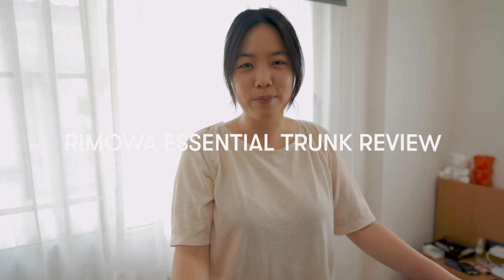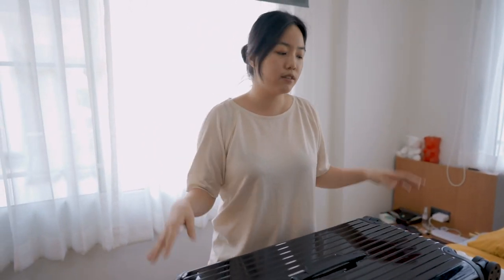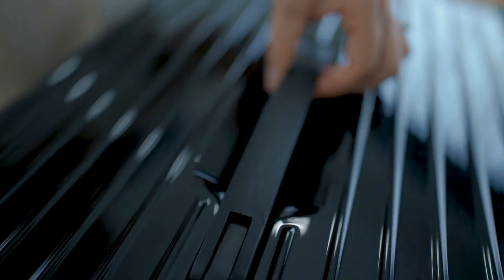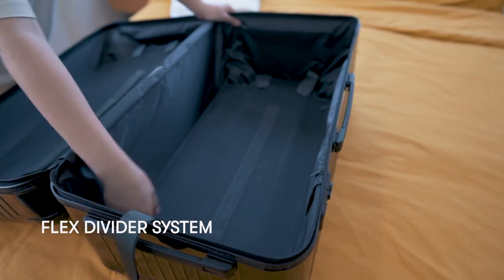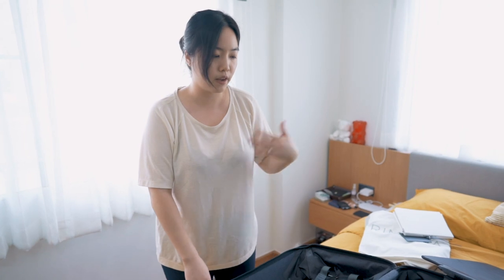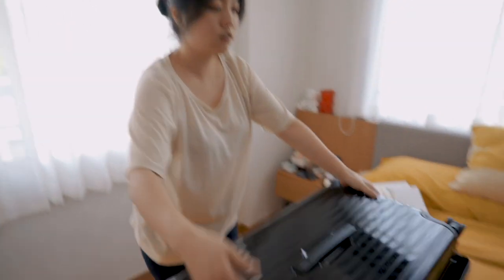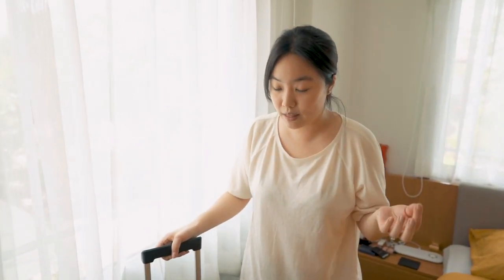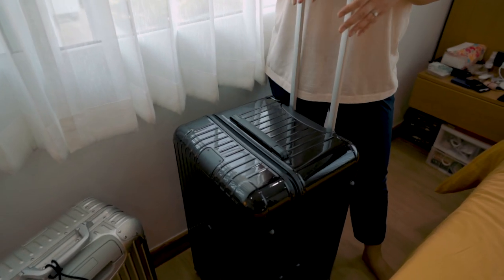RIMOWA Essential Trunk Luggage Review 2023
I got my second RIMOWA luggage last month in Paris as a gift. Wanted to do a review on the essential trunk model to give you some informations. Let me know if you have any questions!

The luggage I got is called RIMOWA essential trunk in glossy black.